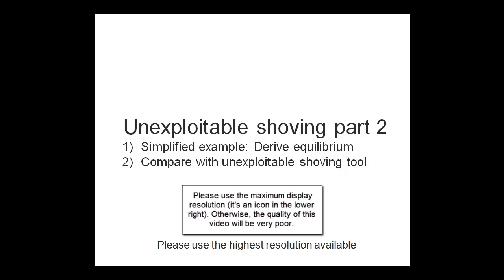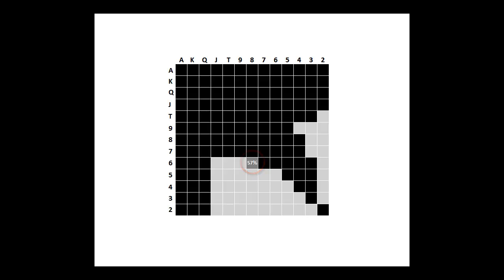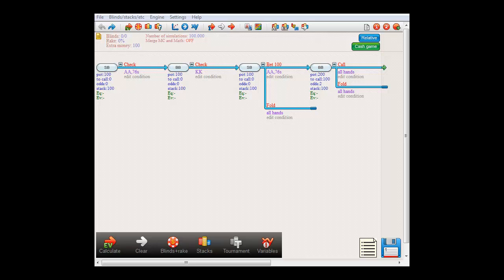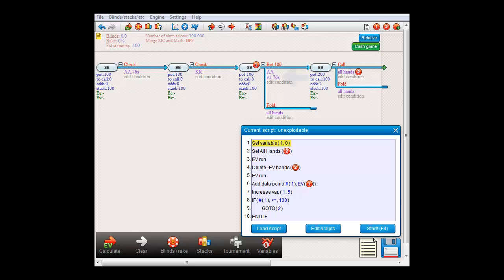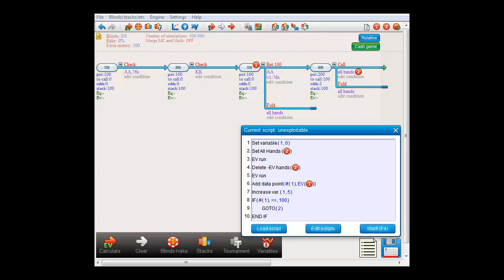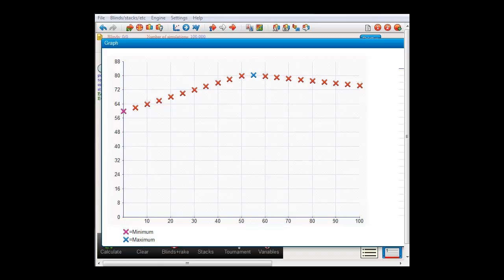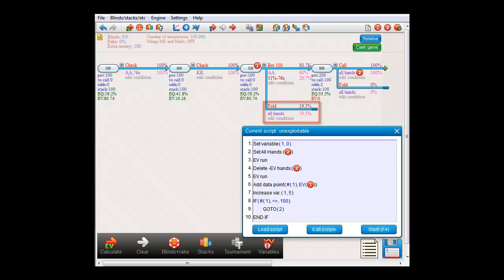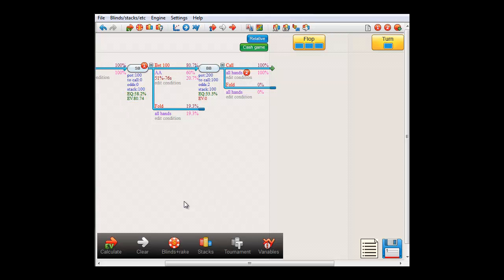Unexploitable shoves - part 2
A look at a simplified unexploitable shove example, where we can mathematically derive the equilibrium.

PS:
This video is a repost of an older video. The previous version had really bad sound quality, so I decided to fix that.